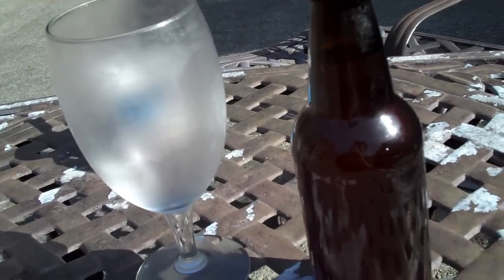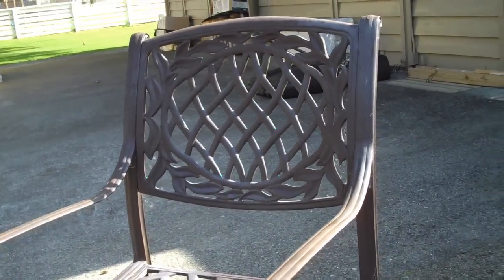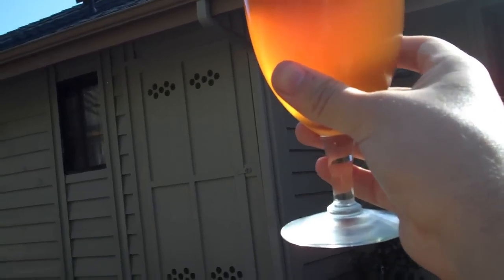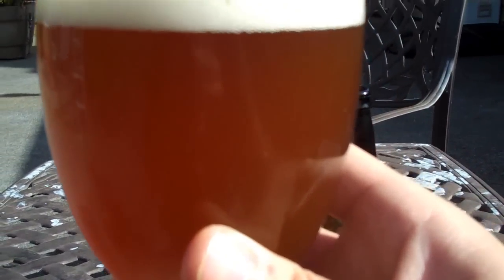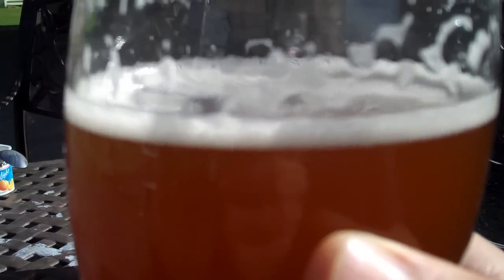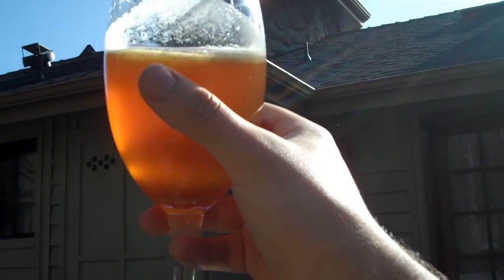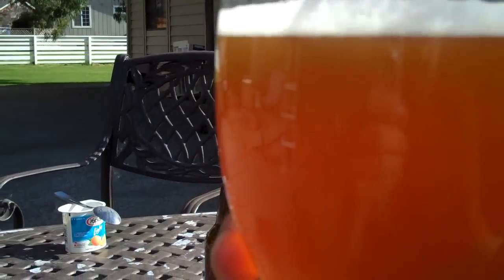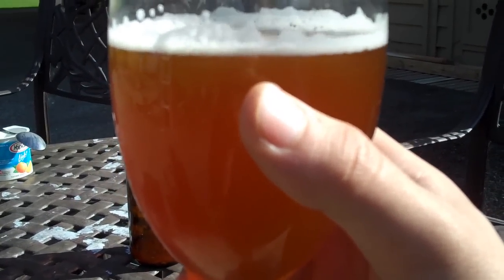Homebrew Review Hefeweizen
This is my first Home brew batch Just doing a little review hope you enjoy Homebrewtalk.com thanks a lot! for your help recommend if you want to get brewing go to Homebrewtalk.com and everyone there is more than happy to help